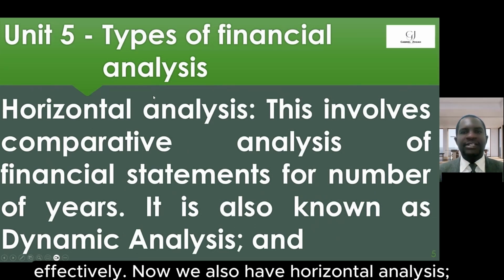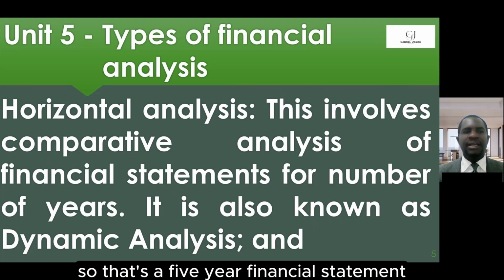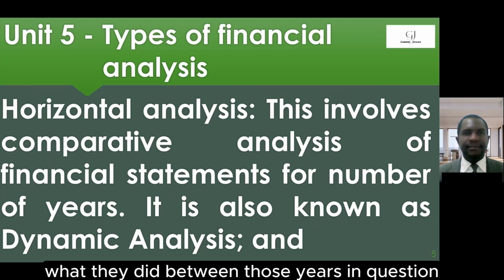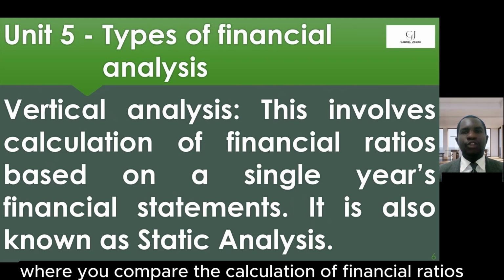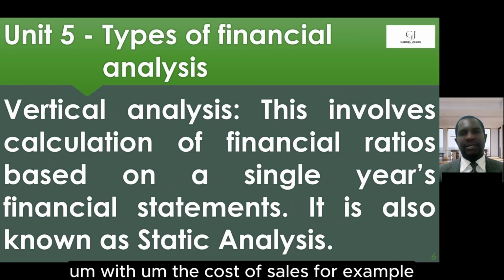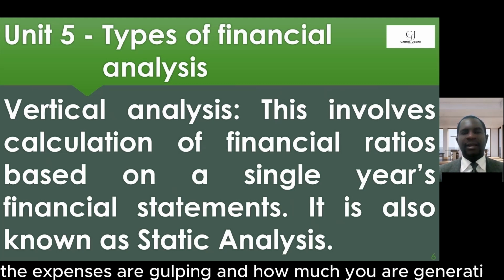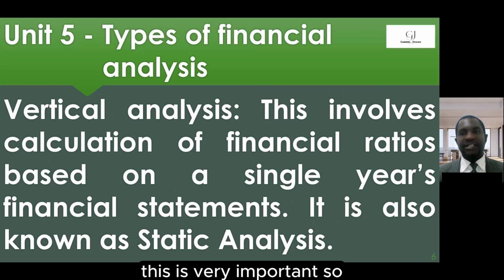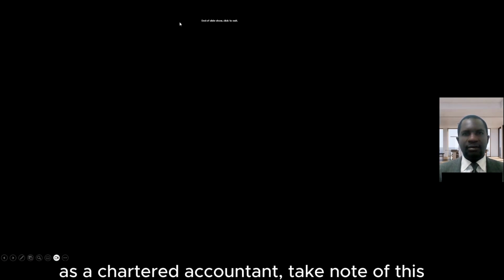Understanding the Types of financial statement analysis_LECTURE VIDEO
CHAPTER 2 Financial Statement Analysis_Unit 5_

2.5 Types of financial analysis

There are various types of financial statement analysis, these are:
External analysis: This is an analysis carried out by external parties to the entity and the entity’s published financial statements form the basis of this analysis;
Internal analysis: This is an analysis carried out by the entity’s financial managers to provide information to top management for decision making;

Short-term analysis: This is concerned with the analysis of an entity’s working capital. It involves the analysis of the entity’s current assets and current liabilities to be able to determine the short-term liquidity or cash position of the entity. It shows whether the entity will be able to meet its short-term cash commitments;
Horizontal analysis: This involves comparative analysis of financial statements for number of years. It is also known as Dynamic Analysis; and
Vertical analysis: This involves calculation of financial ratios based on a single year’s financial statements. It is also known as Static Analysis.